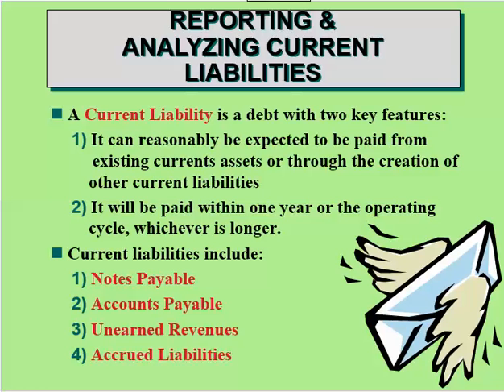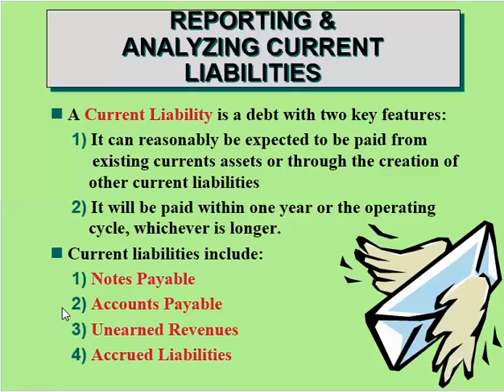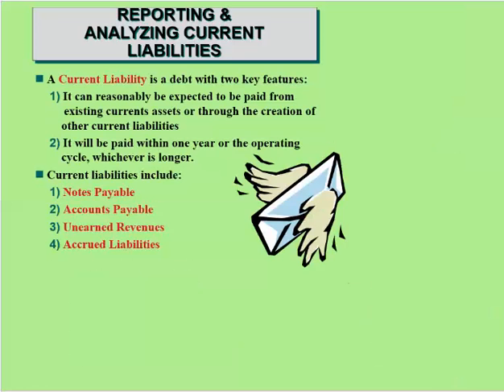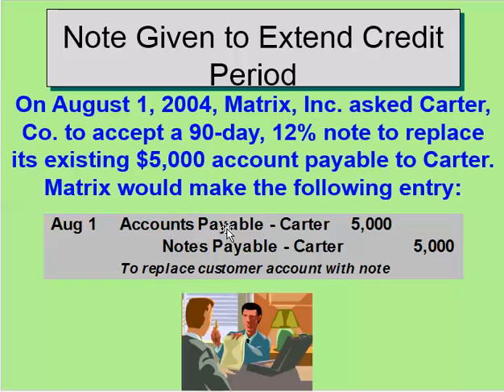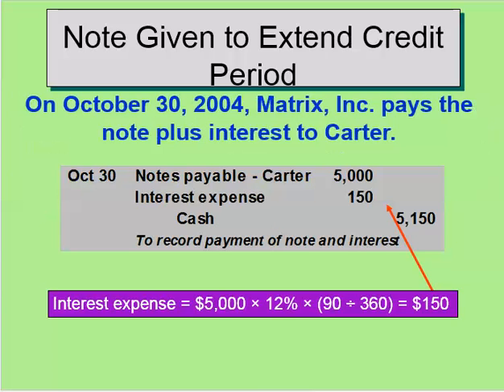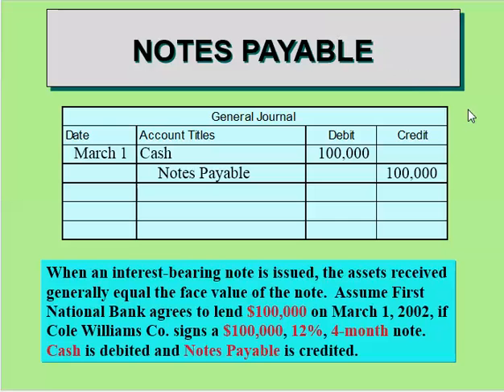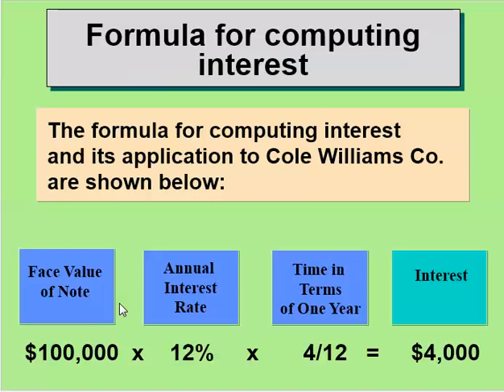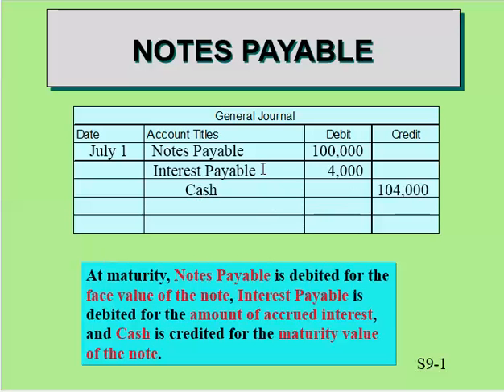Current Liabilities Notes Payable